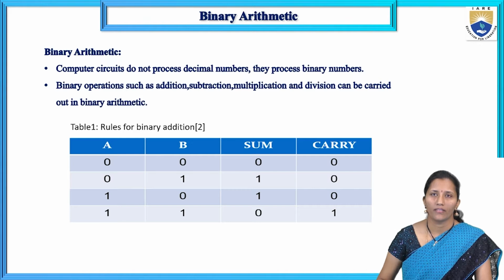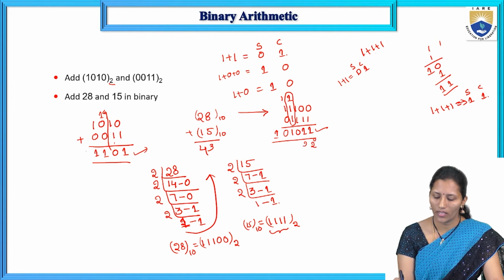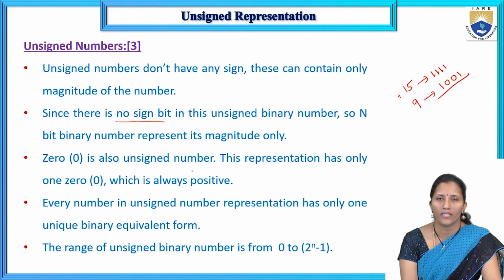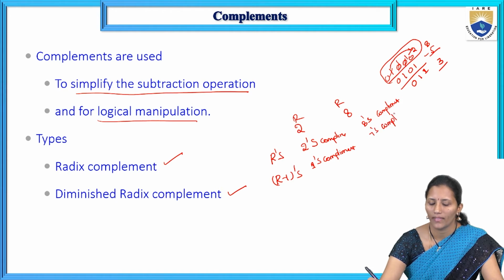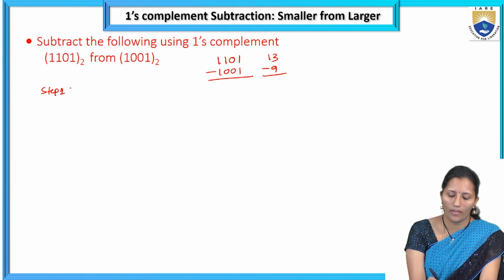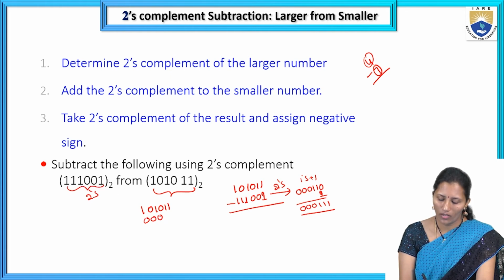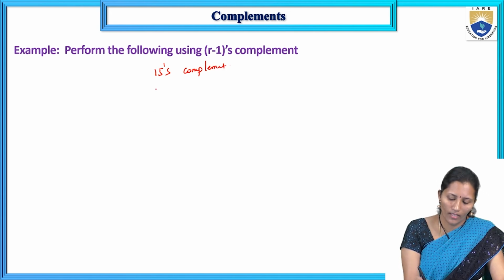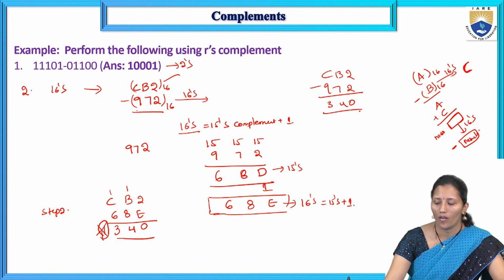Binary Arithmetic and Complements by Ms. S Sushma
Binary Arithmetic and Complements by Ms. S Sushma | IARE

Telangana, India.